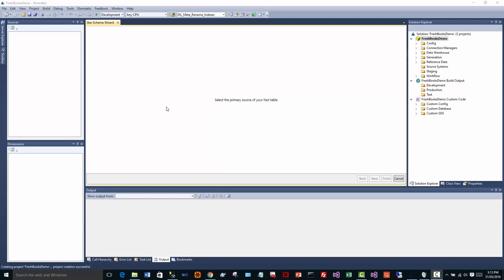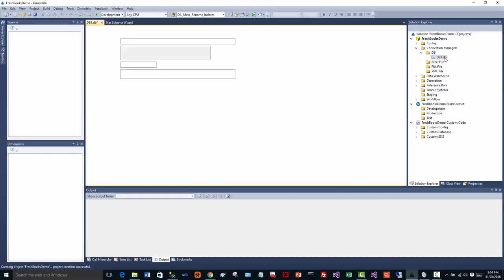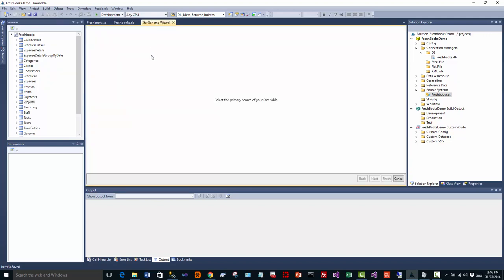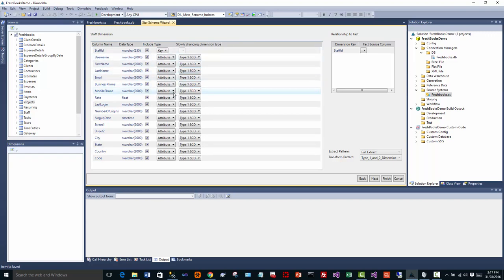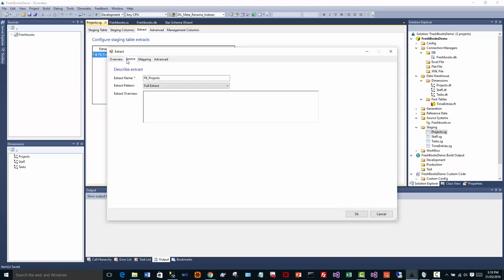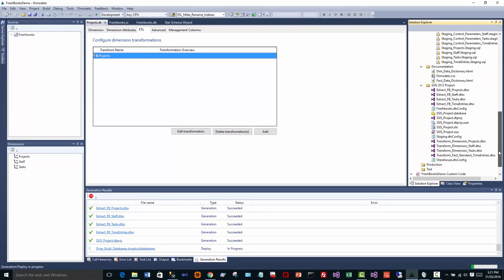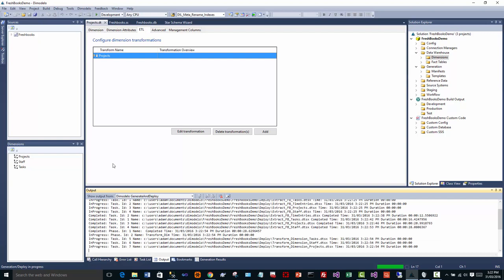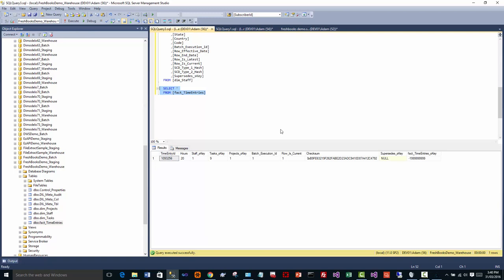Import Freshbooks (SaaS) data into a Data Warehouse with Dimodelo Architect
This is a quick demonstration of of building a Data Warehouse from Freshbooks SaaS data using Dimodelo Architect, a Data Warehouse Automation tool.